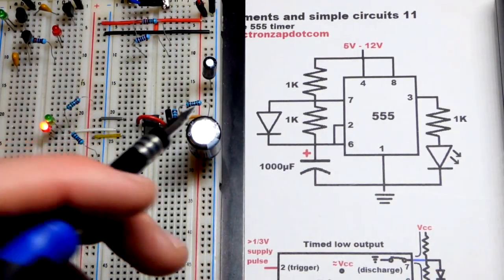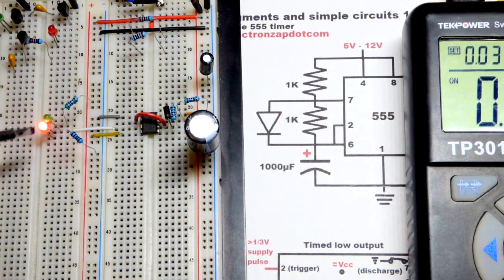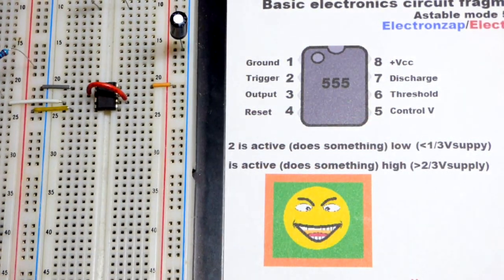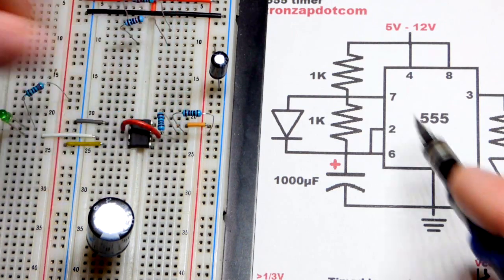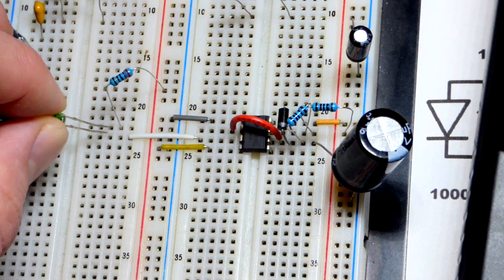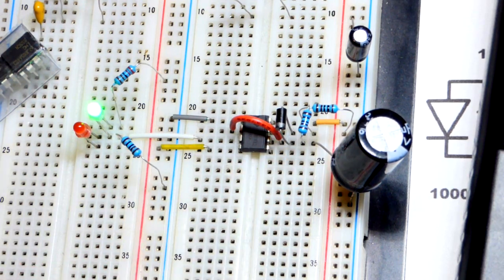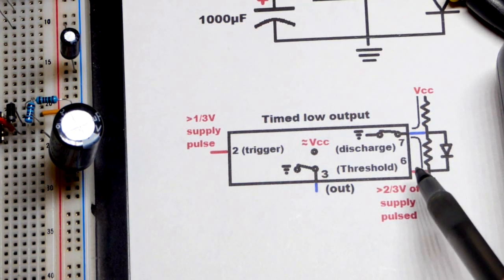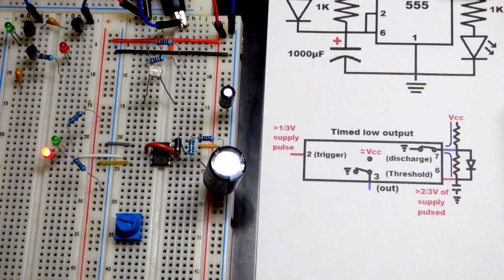Electronics course 13 555 timer astable multivibrator mode continuously flashing LEDs circuit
Astable multivibrator mode 555 timer basics